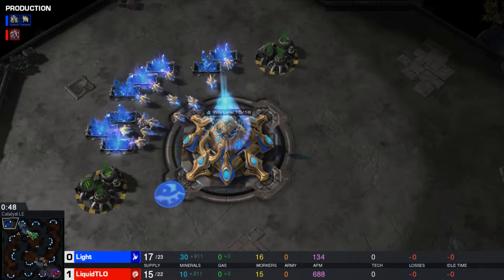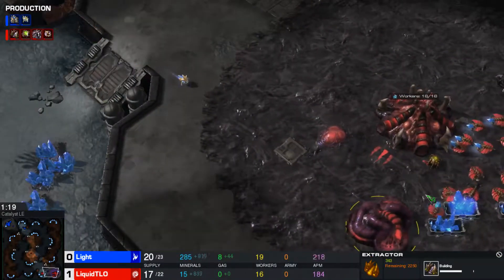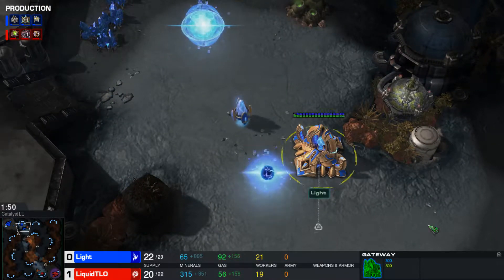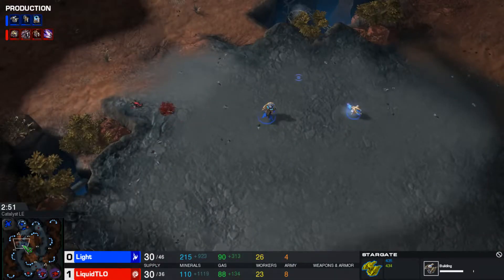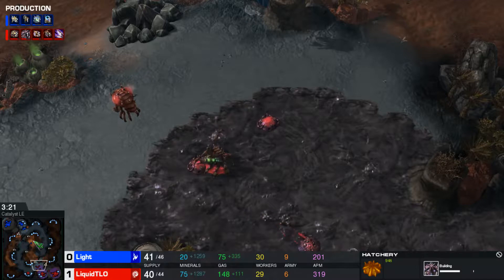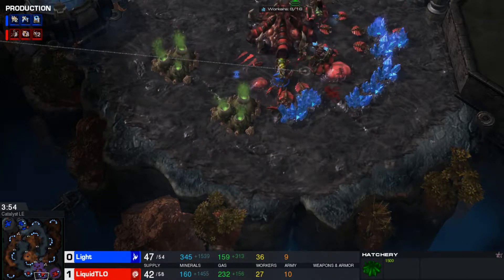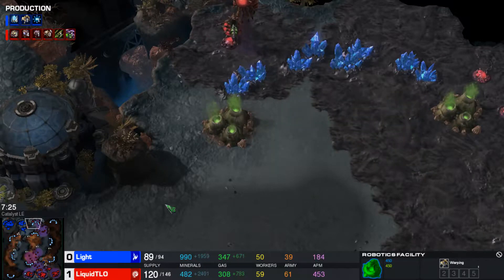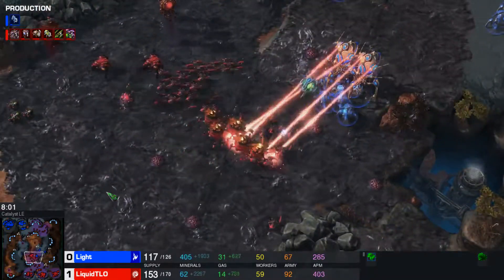TLO vs Light | WCS Valencia | Game 2 | RO80 | ZvP | Starcraft 2